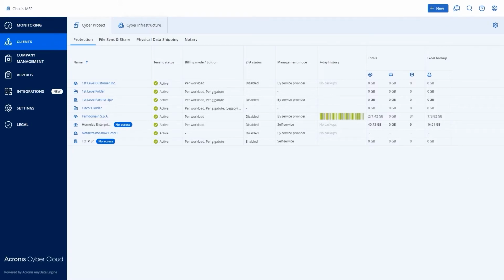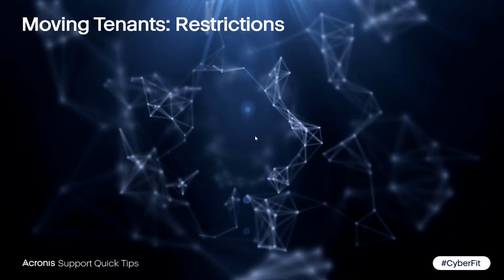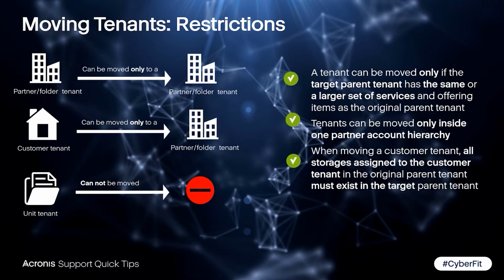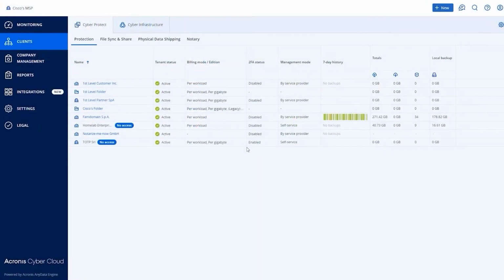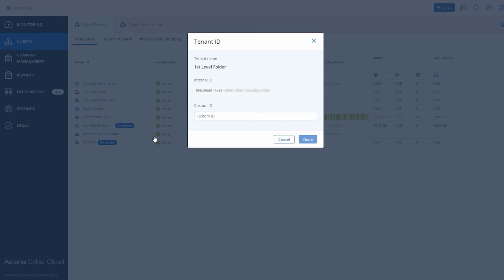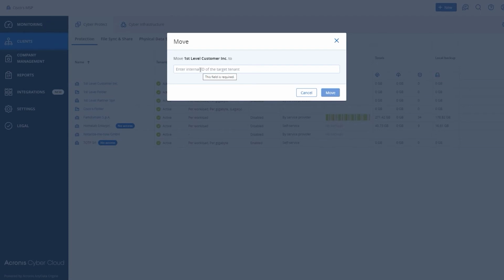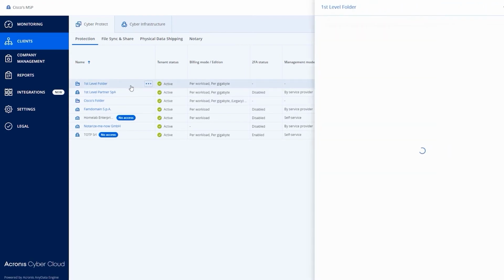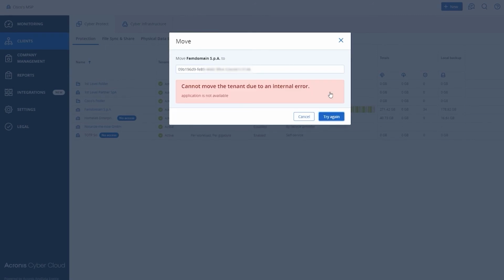Acronis Cyber Protect Cloud: Tip 6 - How to Move a Tenant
In this video you will learn how to move tenants in Acronis Cyber Protect Cloud.